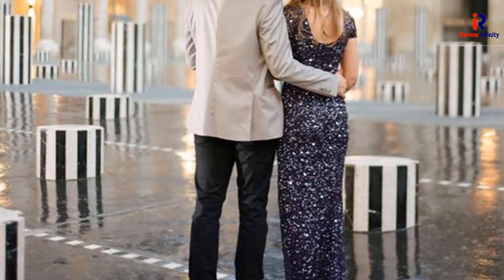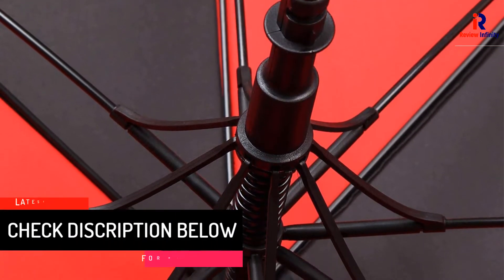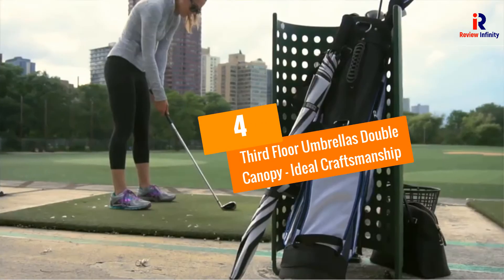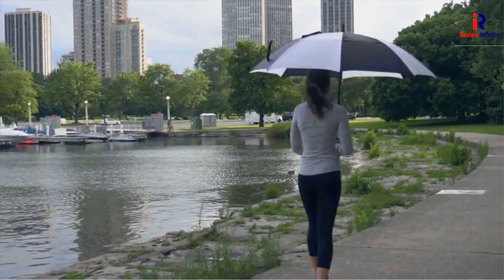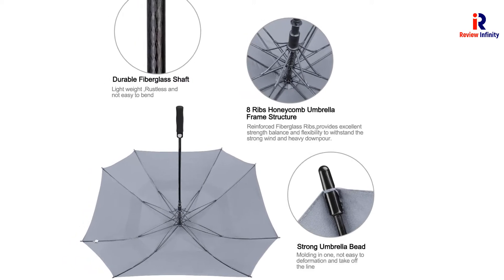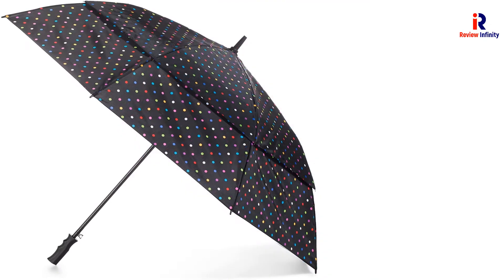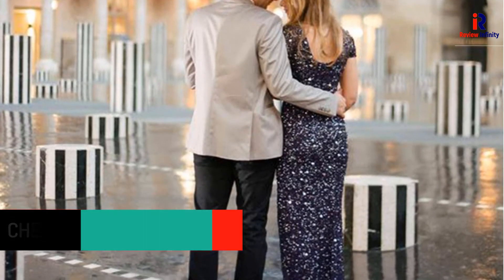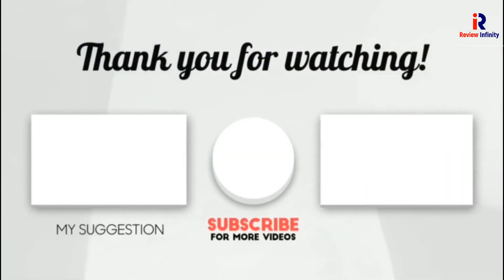Best Golf Umbrellas Reviews in 2021 [ Top 5 Picks ]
Are you Searching for Best Golf Umbrellas Reviews? So now you are in the right place for getting the valuable info on Golf Umbrellas Reviews

5. BAGAIL Double Canopy Umbrella- Waterproof & Sun Proof Fabric.

4. Third Floor Umbrellas Double Canopy – Ideal Craftsmanship.

3. G4Free Extra Large Golf Umbrella – Unique & Sturdy.

2. Totes Golf Umbrella – Rubberized Ergonomic Handle.

1. Promover 62 inch Oversized Double Canopy- Wind-Proof Frame.

Best_Golf_Umbrellas-Reviews
➥ Prime Discounted Monthly Offering
➥ Try Twitch Prime
➥ Amazon Music Unlimited
➥ Try Amazon Home Services
➥ Kindle Unlimited Membership Plans
➥ Create an Amazon Wedding Registry
➥ Try Audible and Get Two Free Audiobooks